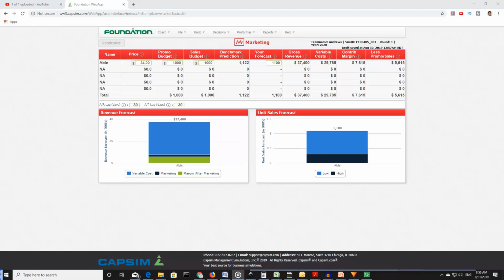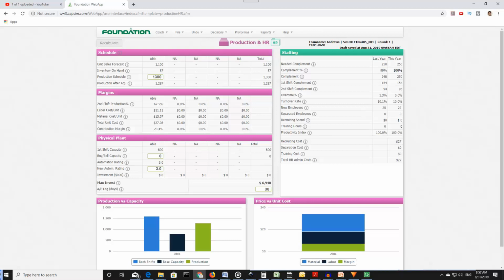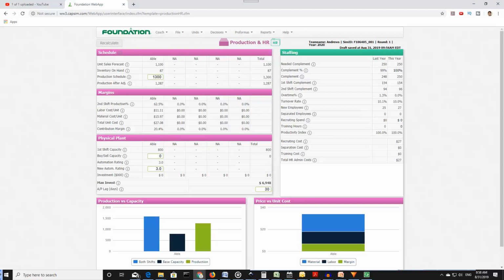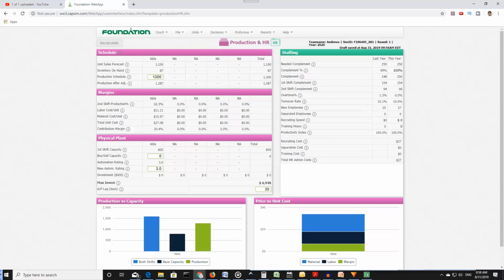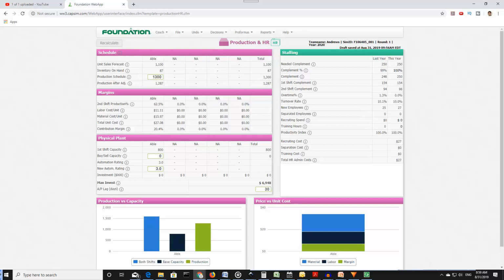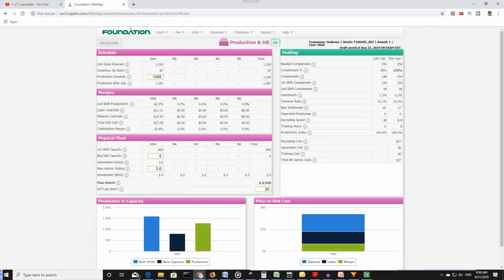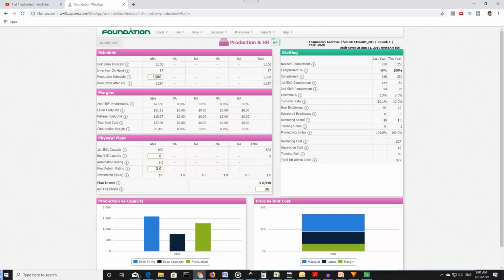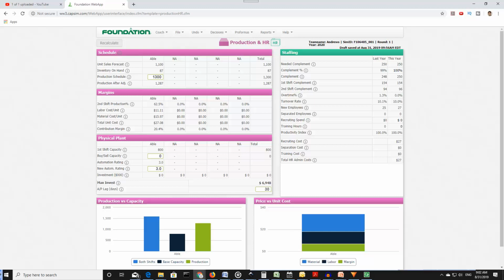Capsim Introduction Video #6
In this sixth video introducing CAPSIM's decisions, we examine the Production decisions.